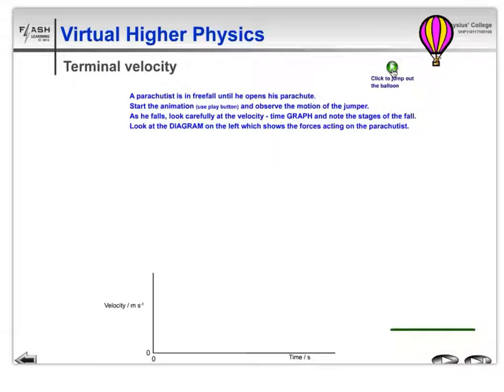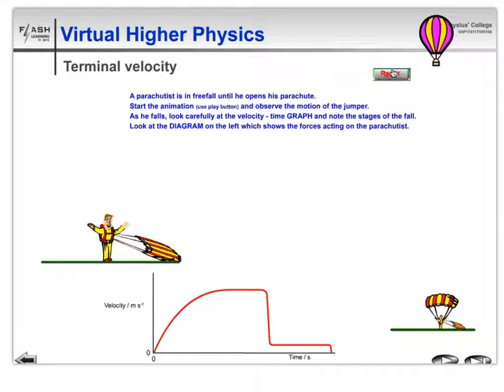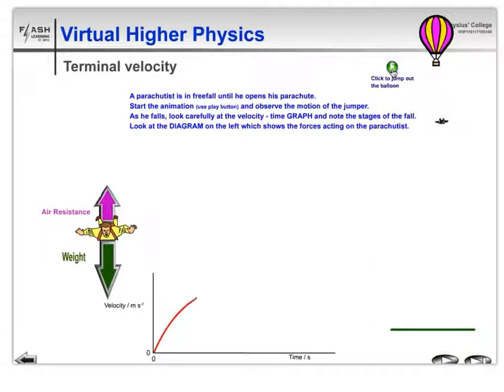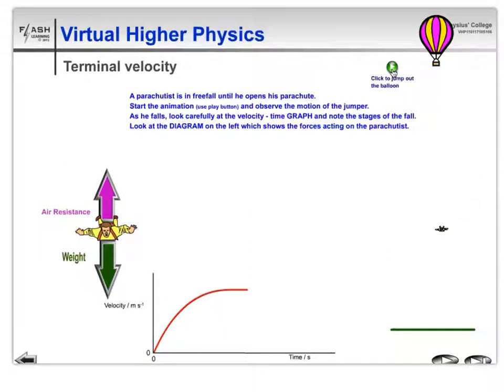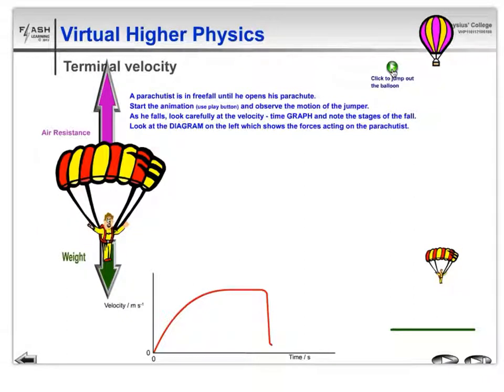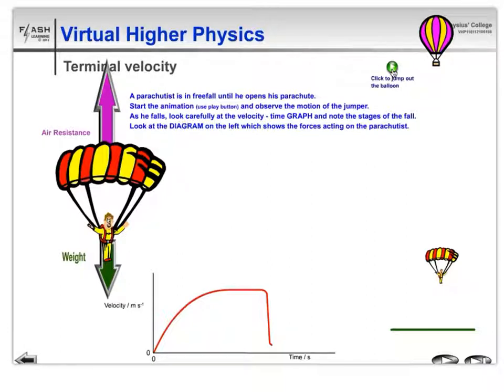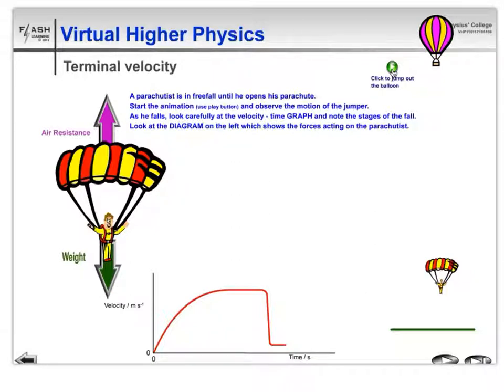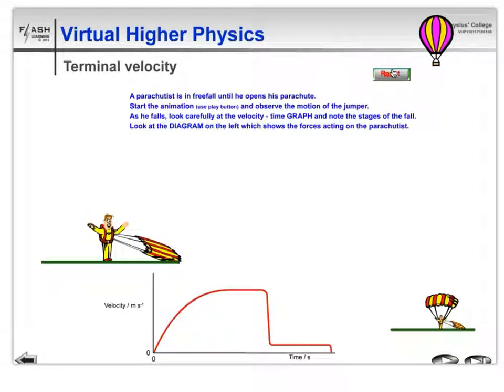H Forces Terminal Velocity